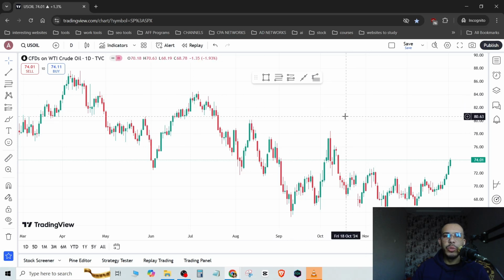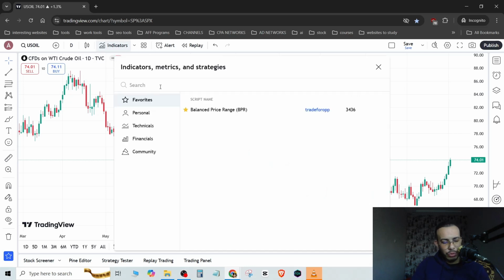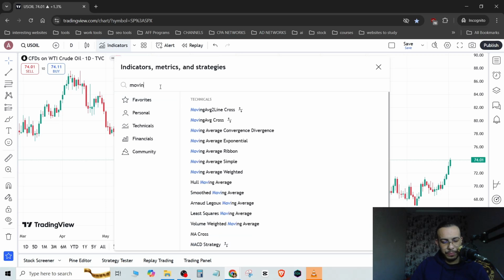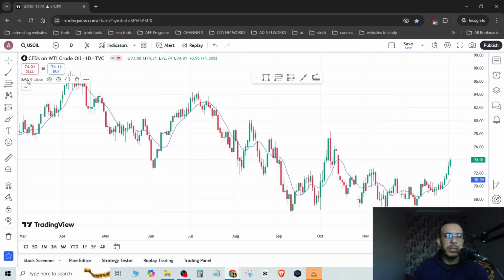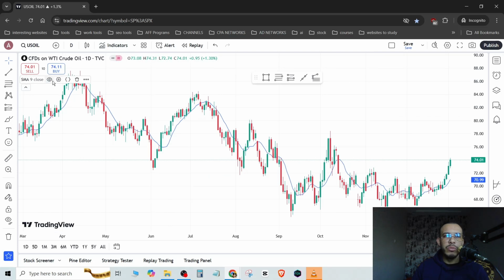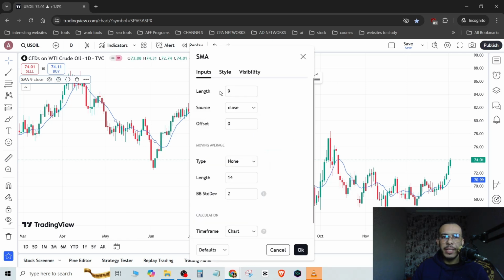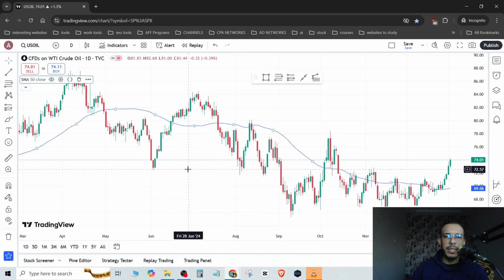How to Add SMA on TradingView - Easy to Follow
How to Add SMA on TradingView
Learn how to add a Simple Moving Average (SMA) on TradingView to analyze market trends effectively. This step-by-step tutorial will help you set up and customize the SMA indicator for better trading decisions. Watch now!